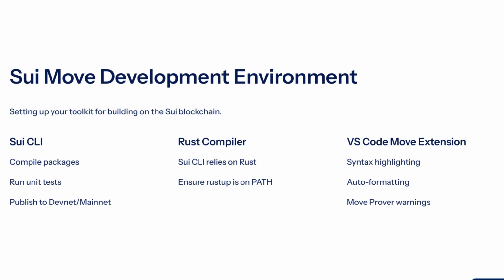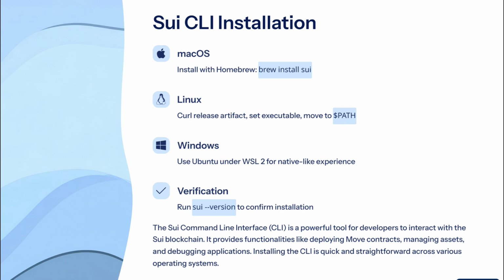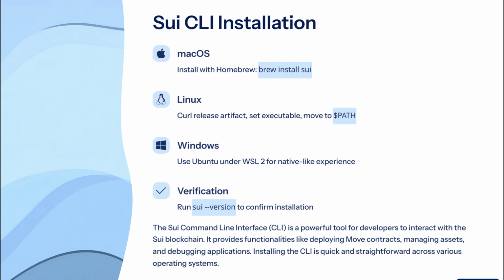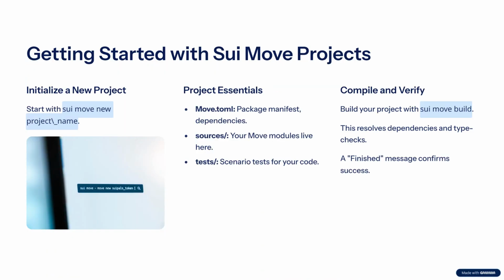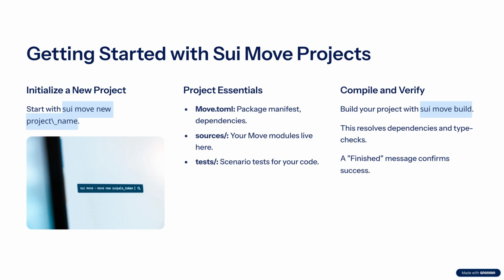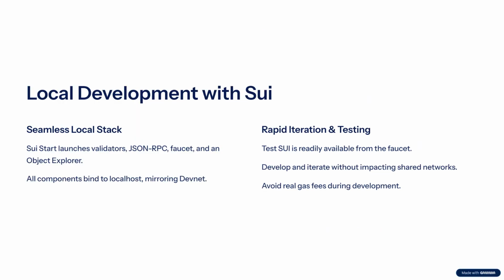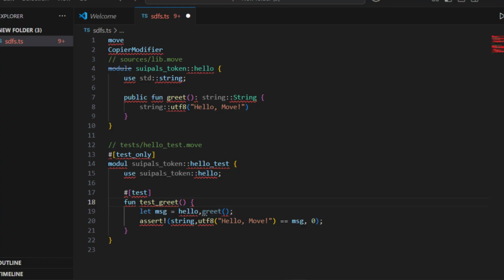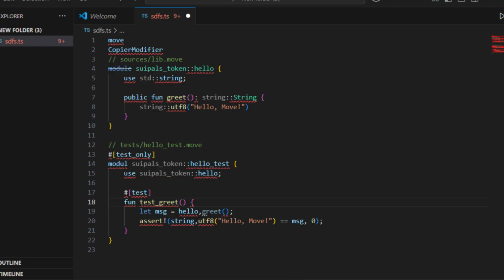Learn Move Programming module 1 Lesson 3